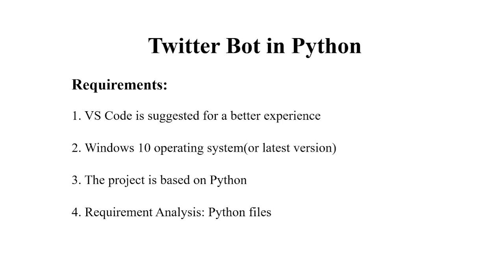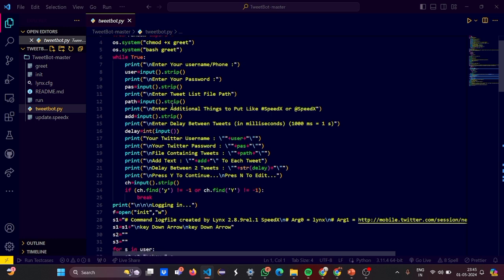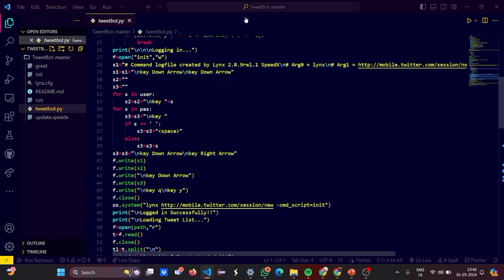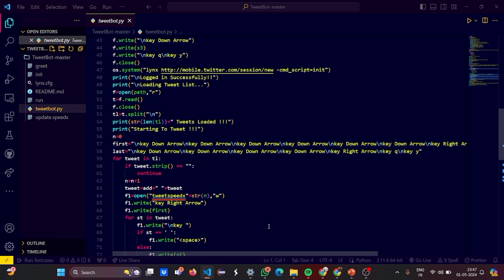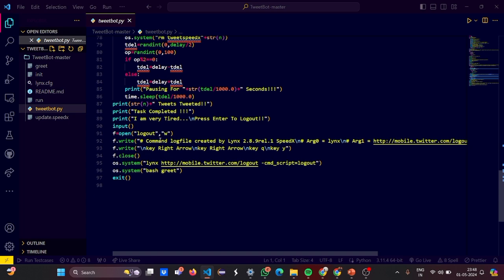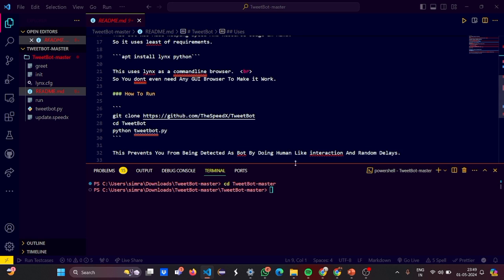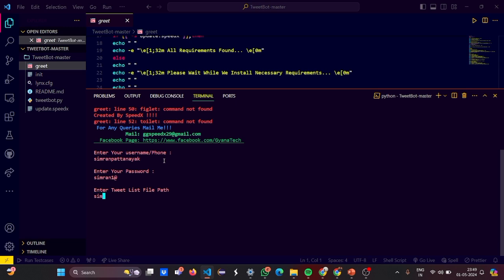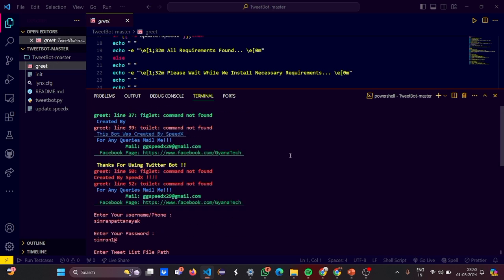How to Make a Twitter Bot in Python to Tweet using a File | X Bot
In this video, we will learn how to make a Twitter bot in Python to tweet multiple tweets at a predefined interval.

Uses:
* This Bot Can Work in CLI Mode Without Selenium. It automates a command line browser called 'lynx'
* This does not need Twitter API To Work. You can do this by Entering your account Credentials.
* This Can be run in Android By Termux

Requirements
* apt install lynx python
This uses Lynx as a command line browser. So You don't even need any GUI Browser To Make it Work.

* cd TweetBot
* python tweetbot.py

This Prevents You From Being Detected As a Bot By Doing Human Like interactions And Random Delays.

If you want to use X API to tweet or reply to DM, then check these videos: